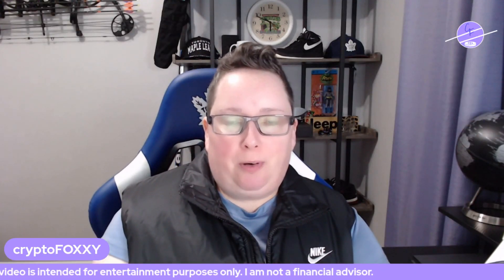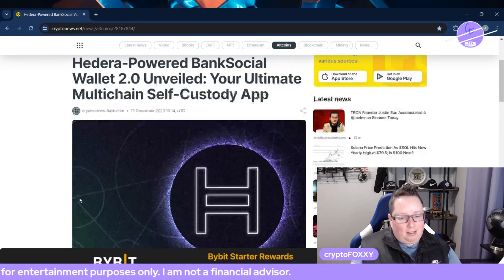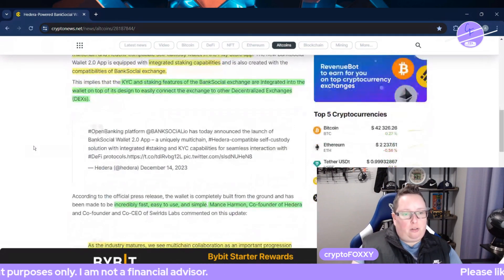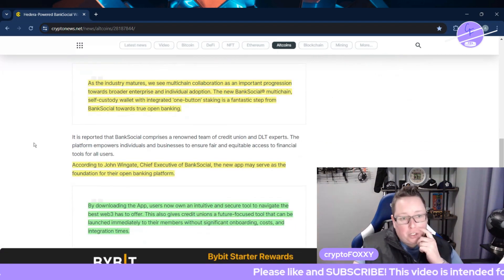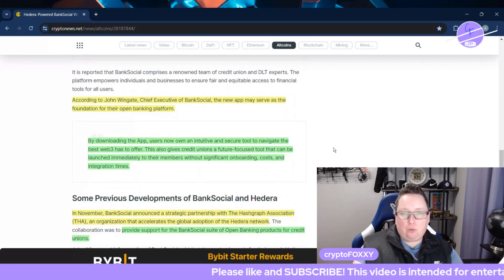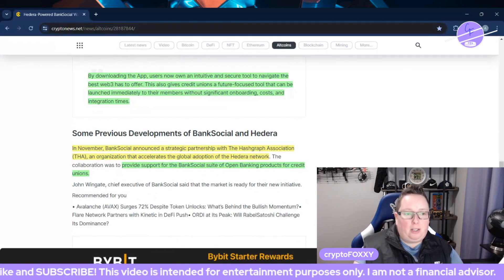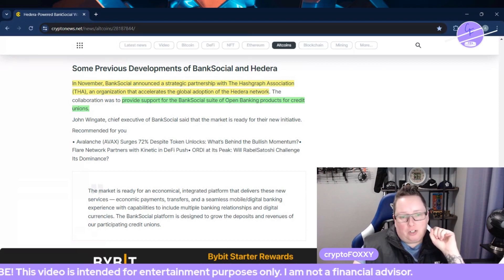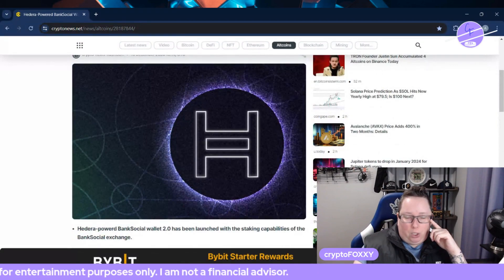Hedera HBAR Revolutionalizes Banking - BankSocial Wallet App!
Leading open banking platform for credit unions, Banksocial, has announced the launch of a multichain and Hedera-compatible self-custody wallet in the Play Store app.